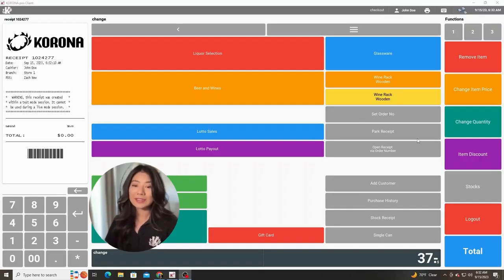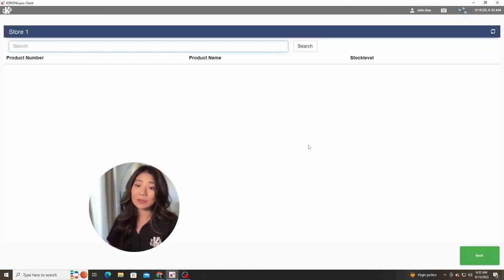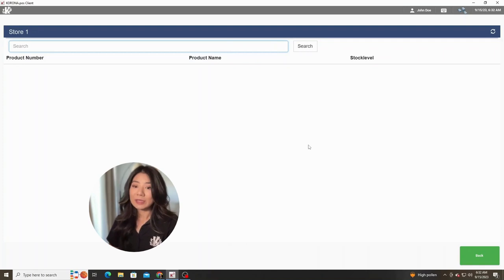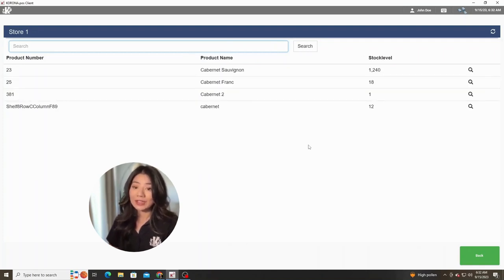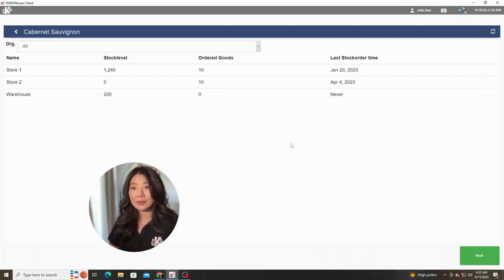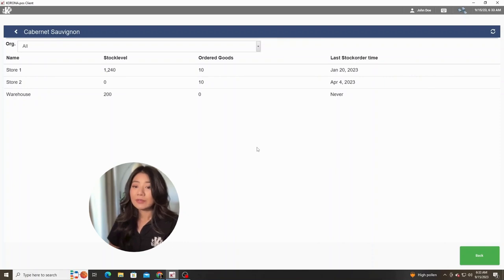Stocks Function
Learn how to use the stocks function in KORONA POS.